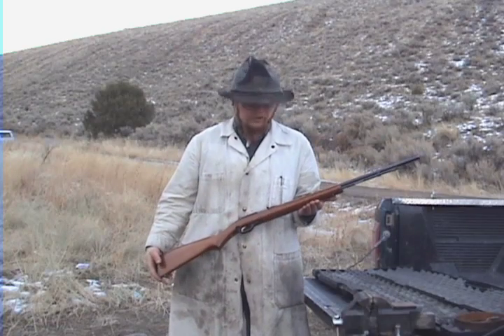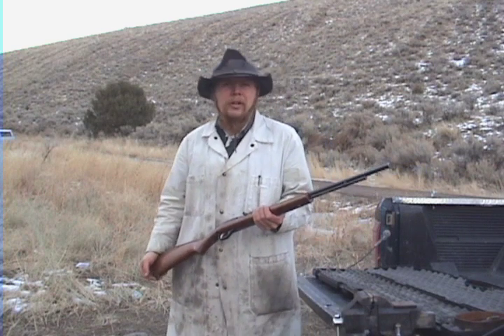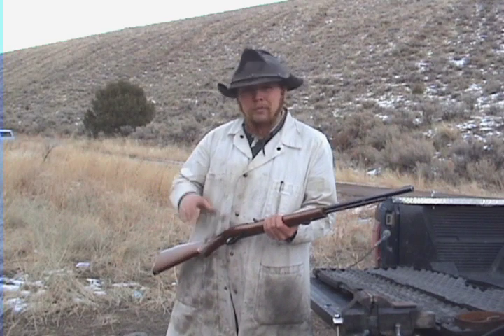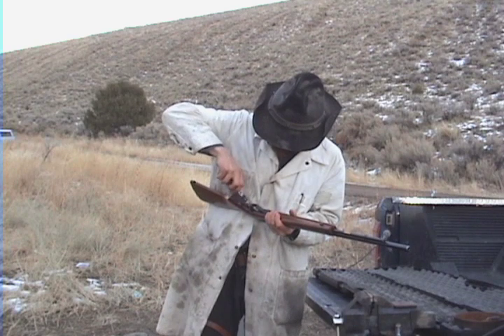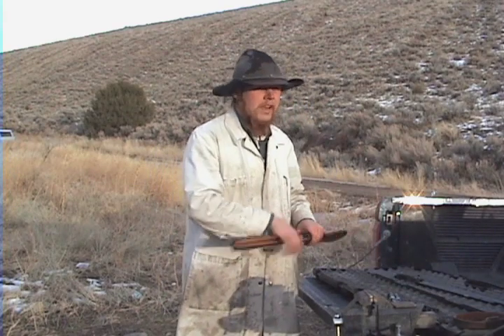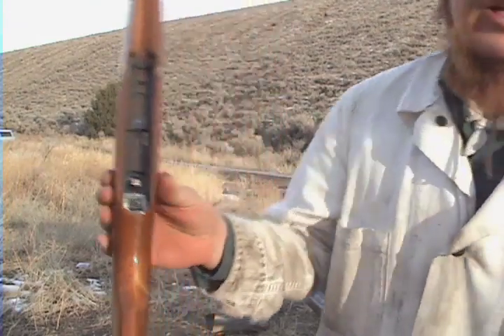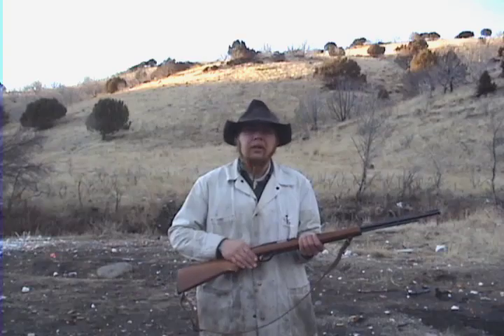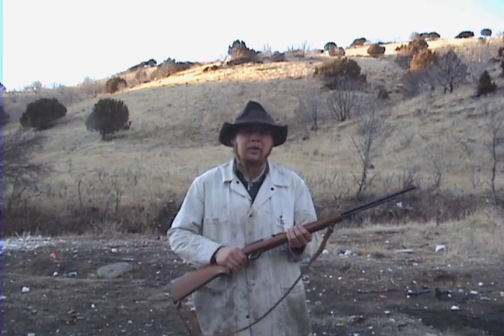Gun Review: Marlin Model 60 (TIS008)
In this gun review, we consider one of my all-around favorite rifles: the Marlin Model 60 semi-automatic 22LR.  Includes footage of aluminum cans and milk jugs (both filled with water) being demolished by gunfire.

REMINDER: Shooting an aluminum can or plastic jug/bottle full of water causes it to burst, but it does not in any way diminish its recyclability.  Always pick up your targets and dispose of them properly when done shooting.